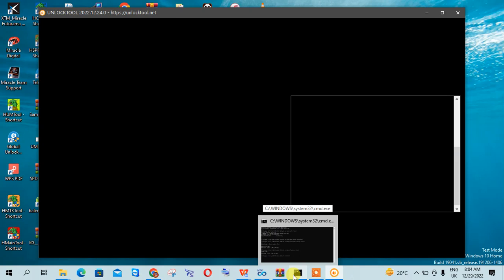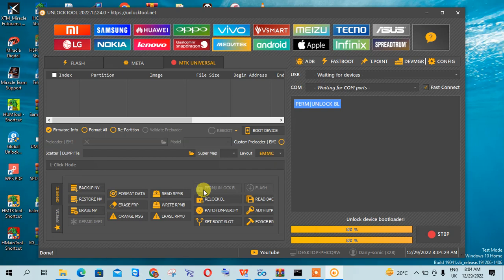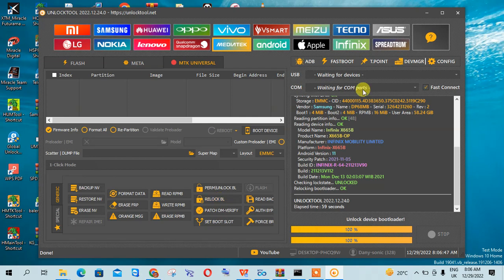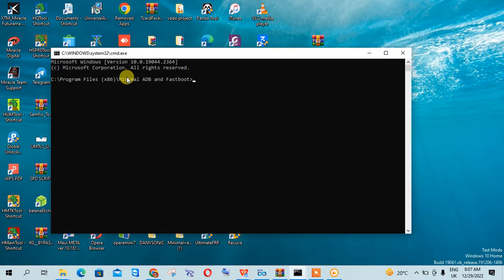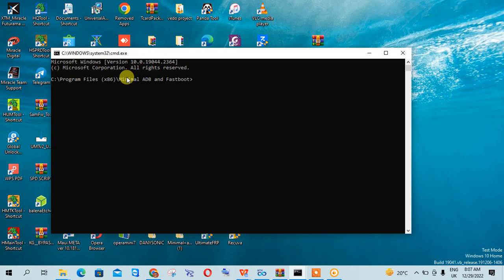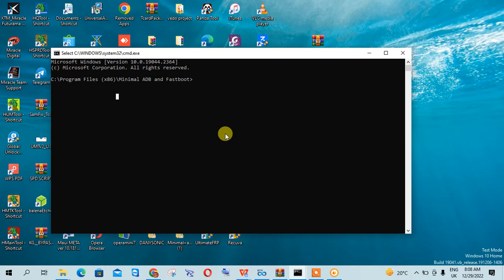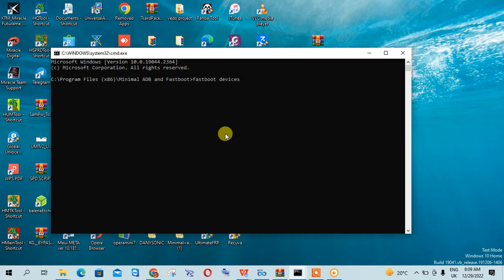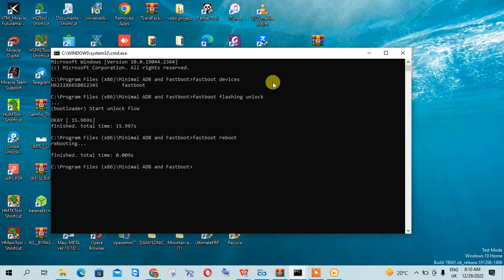fastboot unlocking bootloader in latest mtk CI6,X665B,X670,X672 (fix reboot after bootloader unlock)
Command used

1) adb devices

2) adb reboot bootloader

3) fastboot flashing unlock

4) fastboot reboot

thanks